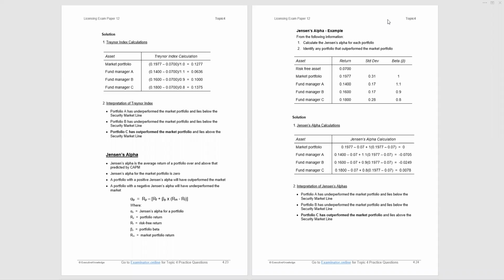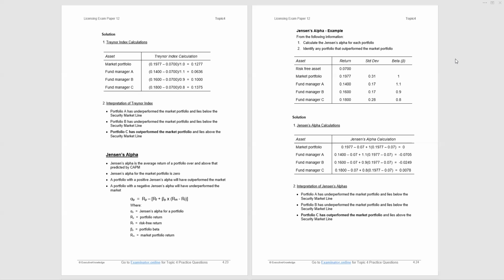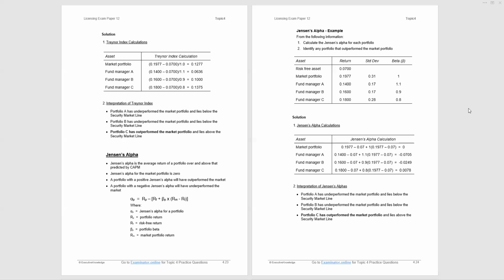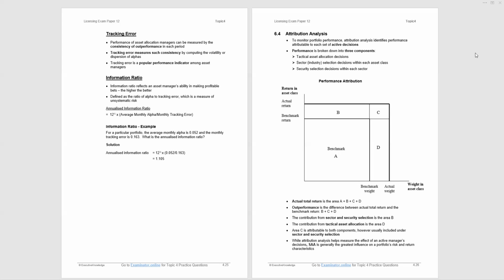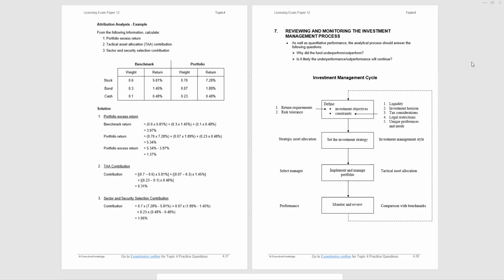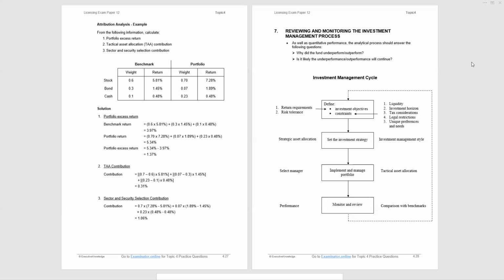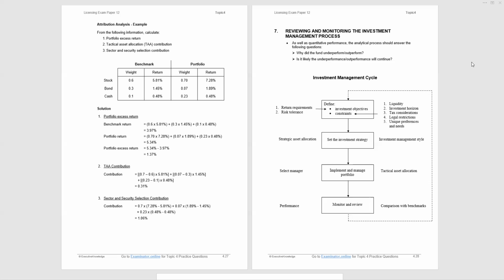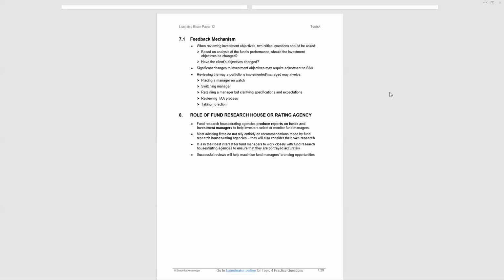HKSI Paper 12 Topic 4 Part 5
Lecture that further covers major learning points of Topic 4, HKSI LE Paper 12 - Asset Management.

Free associated Paper 12, Topic 4 Study Notes - The Investment Management Process, by Executive Knowledge: